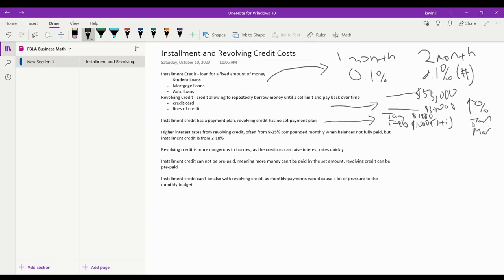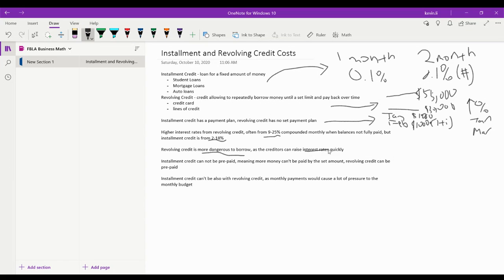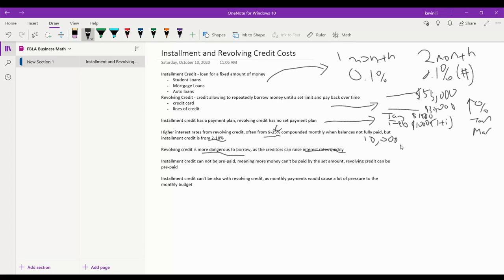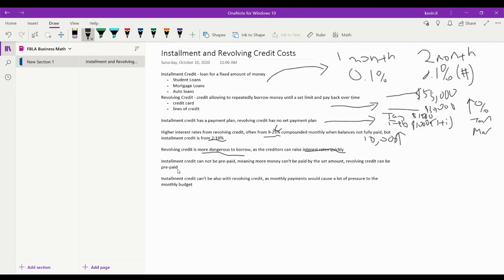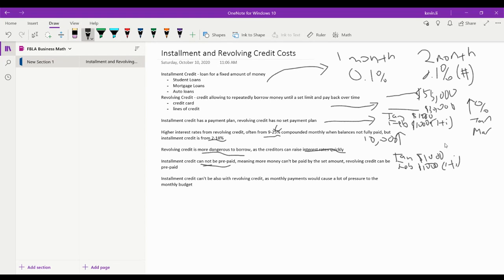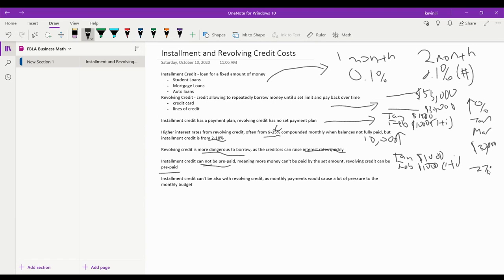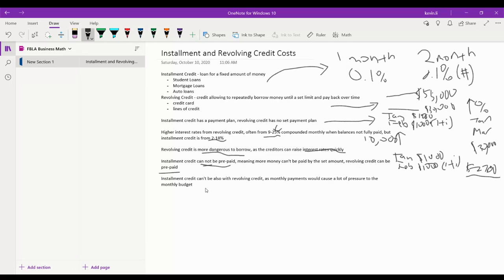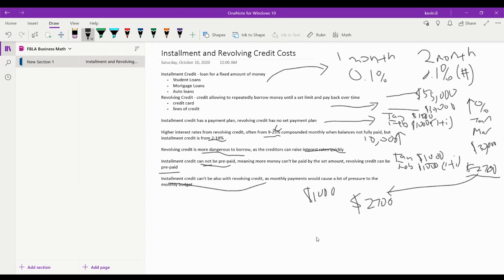Financial Math: Installment Vs Revolving Credit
Kevin Li - Competed In Introduction To Financial Math At State Level(BEI)